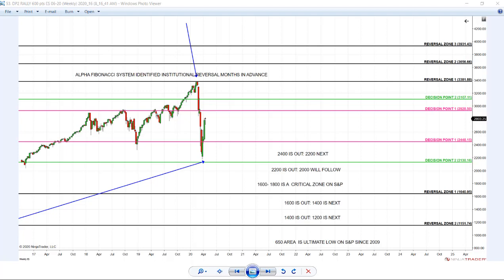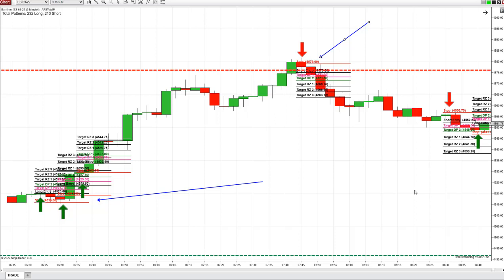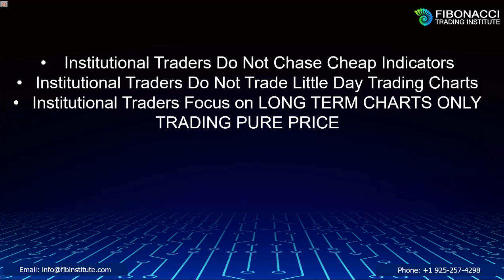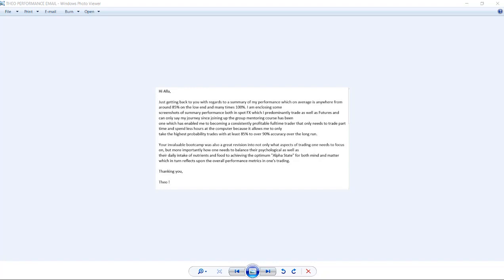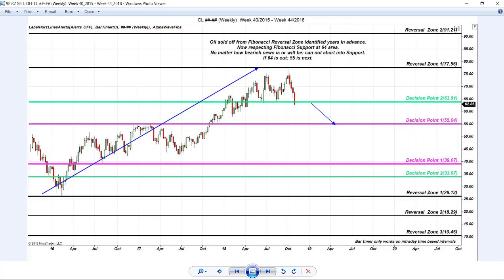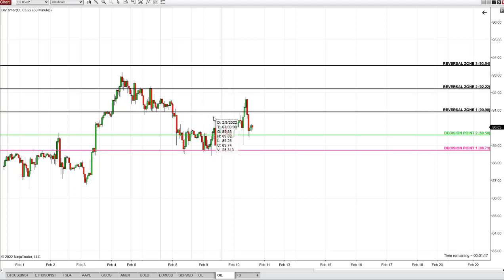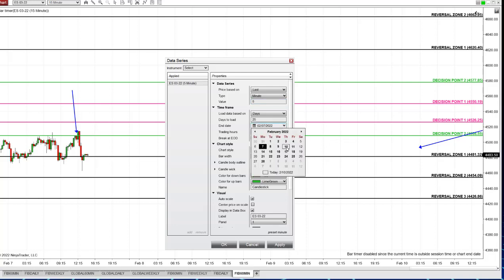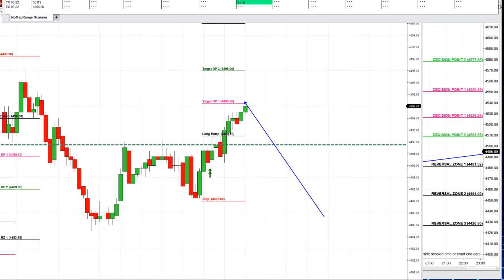WEBINAR REPLAY: How to trade as an Institutional Trader on all Instruments | Fibonacci Trading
In This Live Recorded Event You Will Learn:

How to Trade as an Institutional Trader on Futures, Stocks, Options, ETF’s, Crypto and Forex
How to Identify Institutional Reversals and Inceptions
How to Start Trading as An Institutional Trader on All Platforms or with Multi-Markets Scanners and Trade Software for Ninja 8
YOU WILL NEVER NEED ANYTHING ELSE

The Alpha Fibonacci Trading System Is A PROPRIETARY Semi Automated System, that can be traded on Any Platform on Futures, Stocks, Forex, Options, Bitcoins and on any time frame: from 1 min, 60 min to daily, weekly charts. The Alpha Fibonacci Trading System is known globally for its Power, Ultimate PRECISION and SIMPLICITY.

This Proprietary System is traded since 2011 on Wall Street and in 50+ countries from small to institutional size accounts.

This is an INDICATOR FREE System taught in live online group and private mentoring classes for all platforms and with lifetime license software for Ninja 8 with video library and modules available 24/7.

Listen to Podcasts How Alpha Fibonacci Traders Trade The Proprietary Alpha Fibonacci System: